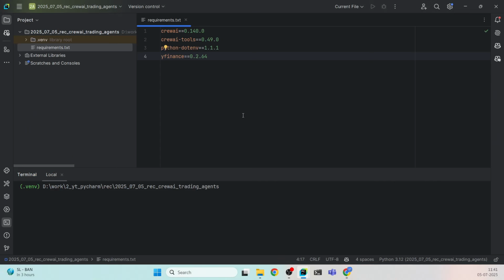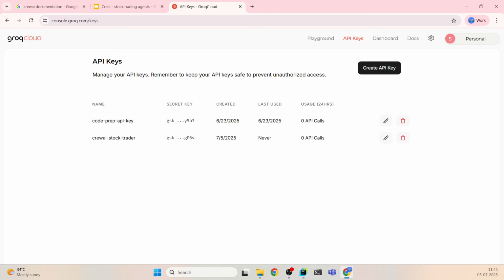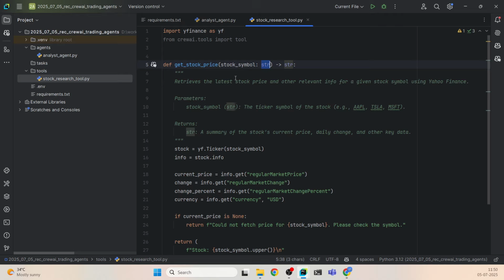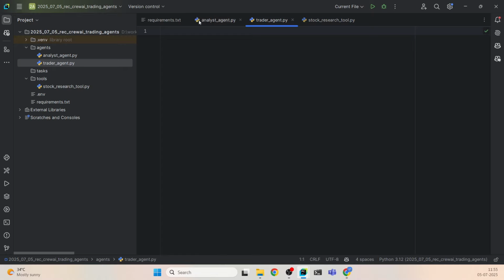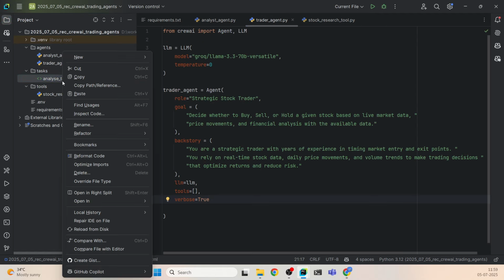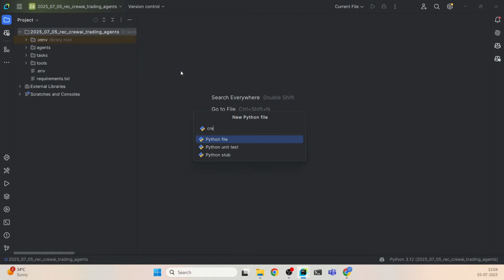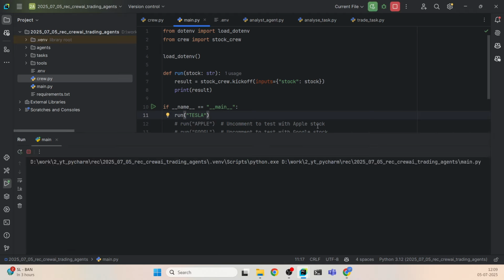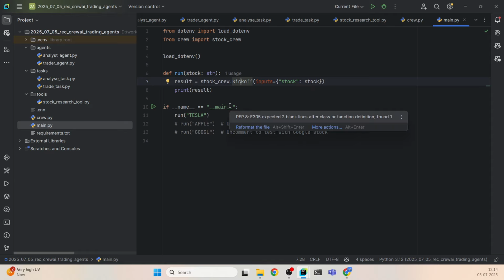Build AI-Powered Stock Trading Agents with CrewAI | How to build AI Agents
Unlock the future of algorithmic trading with AI! In this video, we’ll show you how to build powerful stock trading agents using CrewAI, a cutting-edge multi-agent framework powered by LLMs (Large Language Models).